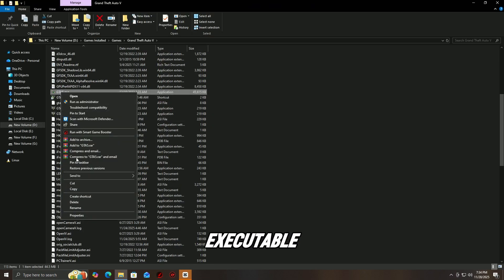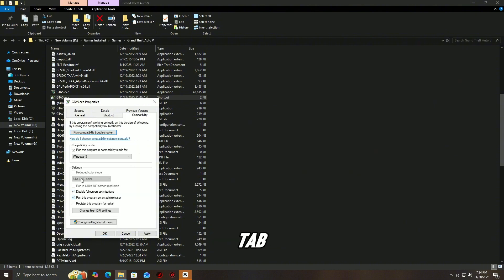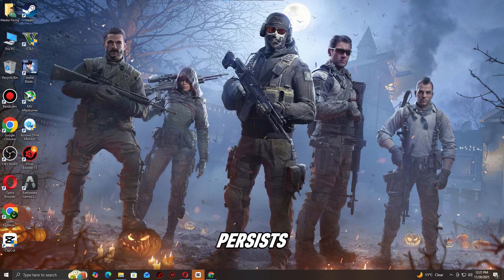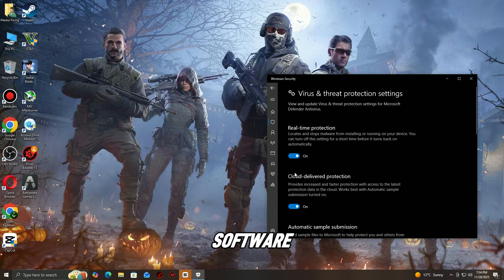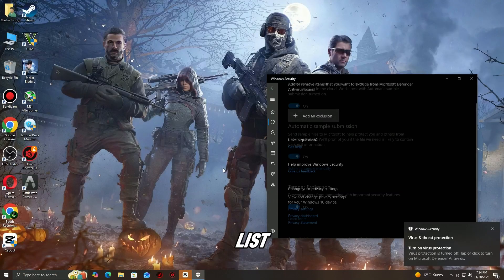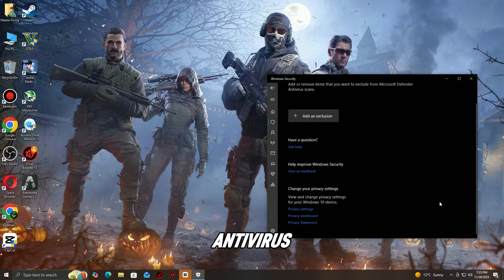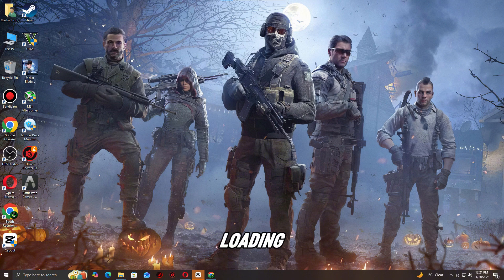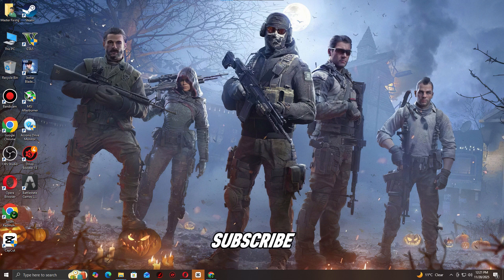⚠️ Battlefield 6 Won’t Launch? Crash at Loading Screen Fix (2025)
Is Battlefield 6 crashing at the loading screen or closing automatically right after opening on your PC? You’re not alone — this issue usually happens because of outdated GPU drivers, corrupted game files, DirectX conflicts, background overlays, or incompatible graphics settings.

In this video, I’ll show you step-by-step fixes to stop the crashes, get past the loading screen, and launch Battlefield 6 properly on Windows.

💡 In This Video You Will Learn:

✅ Fix Battlefield 6 crashing at the loading screen
✅ Stop CTD (Crash to Desktop) after startup
✅ Verify and repair game files
✅ Update GPU drivers (NVIDIA / AMD / Intel)
✅ Force DX11 or DX12 launch options
✅ Disable overlays & background apps
✅ Adjust compatibility and fullscreen settings
✅ Apply Windows and performance tweaks

💻 Works For:

• Battlefield 6 (PC)
• Windows 10 / 11
• NVIDIA, AMD & Intel GPUs

⚙️ Still crashing?
Watch the end-screen video for advanced fixes that solve stubborn loading-screen crashes and startup issues.

Battlefield 6 crashing at loading screen
Battlefield 6 closes after opening
Battlefield 6 CTD fix
Battlefield 6 not launching PC
Battlefield 6 startup crash
Battlefield 6 loading screen crash
Battlefield 6 DirectX crash fix
Battlefield 6 GPU crash fix
Battlefield 6 Windows 11 crash fix
Battlefield 6 Windows 10 crash fix
Battlefield 6 DX11 DX12 fix
Battlefield 6 repair game files
Battlefield 6 launch issue fix
Battlefield 6 performance fix